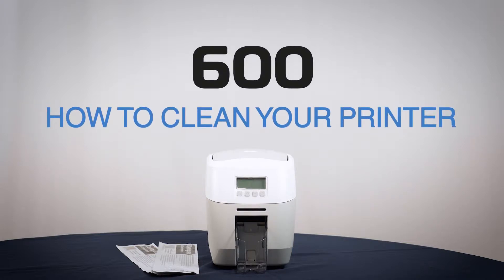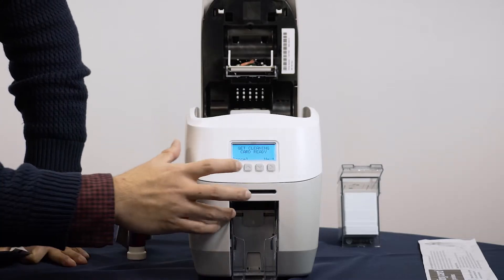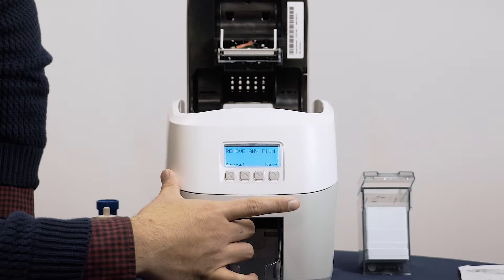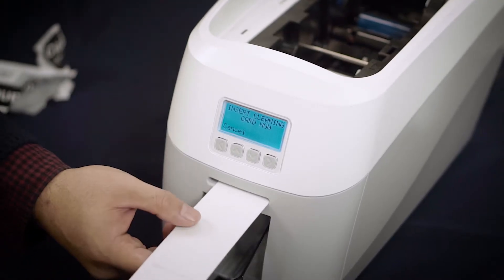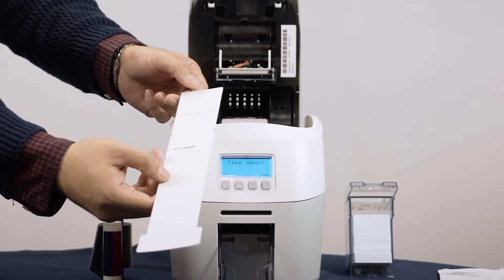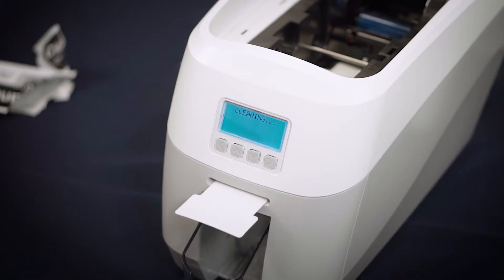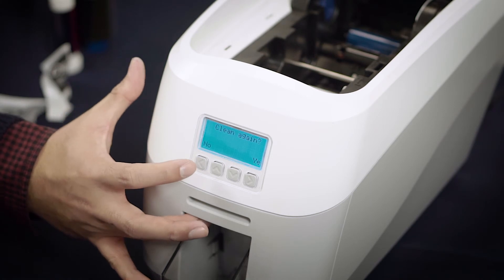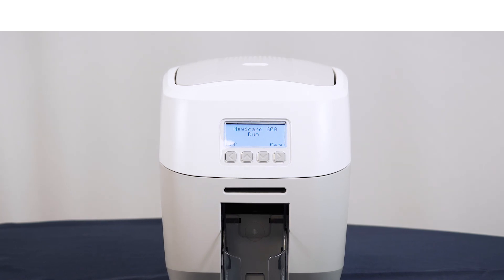How to Clean the Magicard 600 Printer